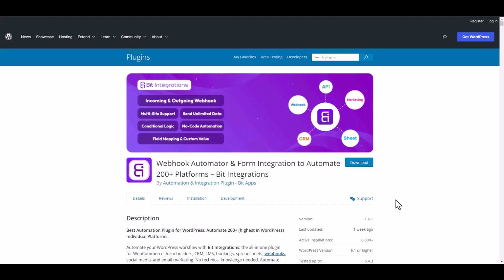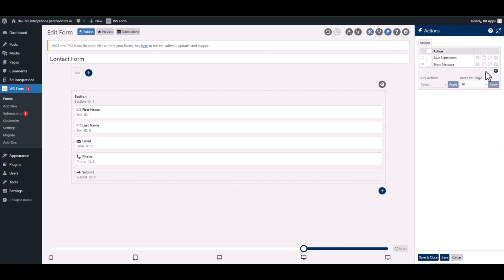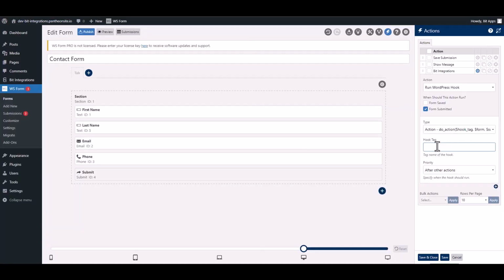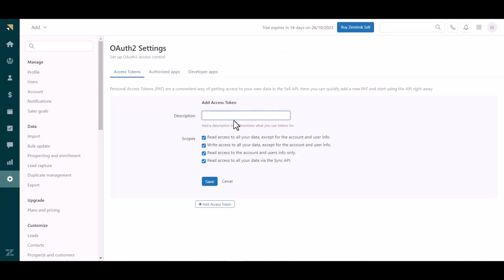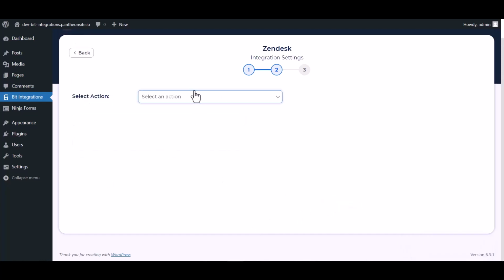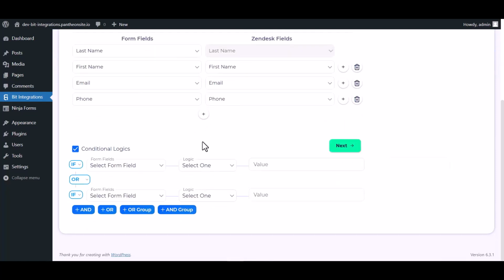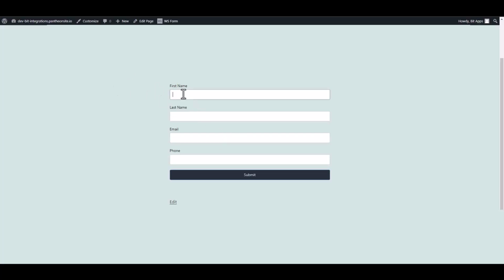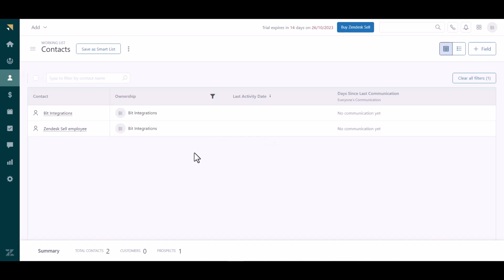Integrating WS Form with Zendesk Sell | Step-by-Step Tutorial | Bit Integrations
🔗 Ready to optimize your sales process? Join us on our YouTube channel for an in-depth tutorial where we reveal the seamless integration of WS Form with Zendesk Sell, a powerful CRM platform. Learn how to effortlessly connect these two tools using the Bit Integrations WordPress plugin.

Follow along as we guide you through the step-by-step process of integrating WS Form with Zendesk Sell, empowering you to streamline lead management, customer communication, and sales automation. Bid farewell to manual data entry and welcome automated workflows for heightened efficiency in managing your sales pipeline.

Key Highlights:
✅ In-depth walkthrough for integrating WS Form with Zendesk Sell using Bit Integrations for WordPress.

Whether you're a business owner, sales professional, or CRM enthusiast, this integration empowers you to seamlessly merge WS Form with Zendesk Sell. Watch now to revolutionize your sales efforts!